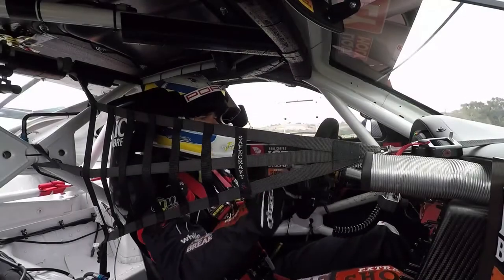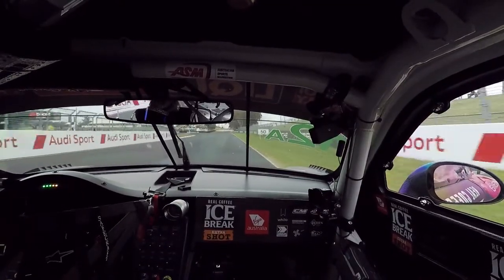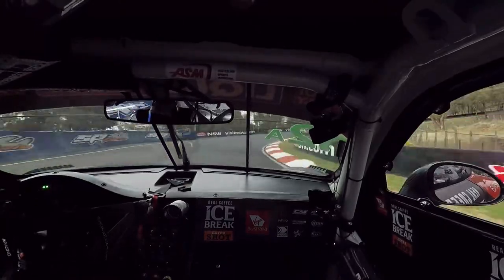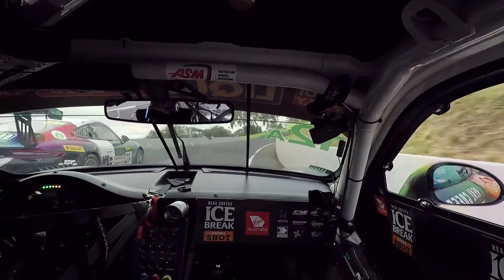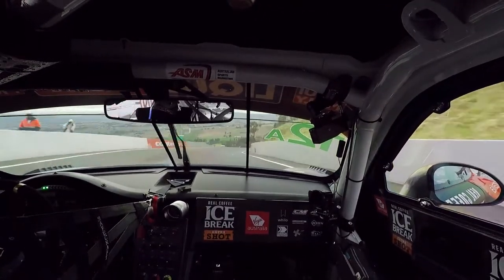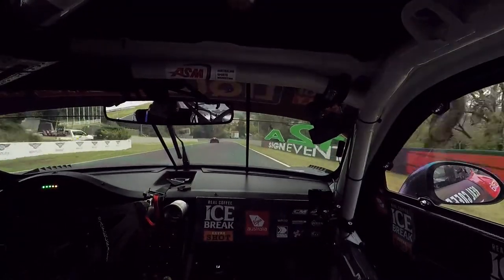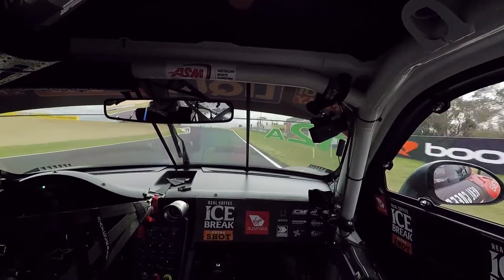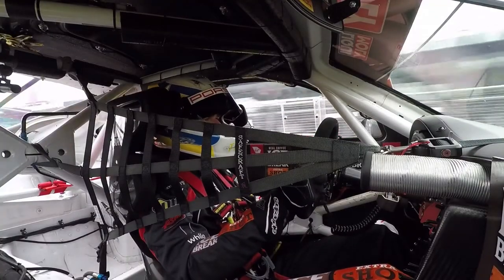Bathurst onboard lap with Matt Campbell – Porsche 911 GT3 R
In this video, Porsche Young Professional Matt Campbell is taking you in his 911 GT3 R for one lap around Mount Panorama Circuit, venue of the famous Bathurst 12 Hour endurance classic in Australia.

Ride onboard with Porsche Young Professional Matt Campbell in the #12 Competition Motorsports Porsche 911 GT3 R around the famous Mount Panorama circuit in Bathurst, Australia. Listen to Matt’s expert commentary as he guides you around this unique race track. Filmed at the 2018 Bathurst 12 Hour.